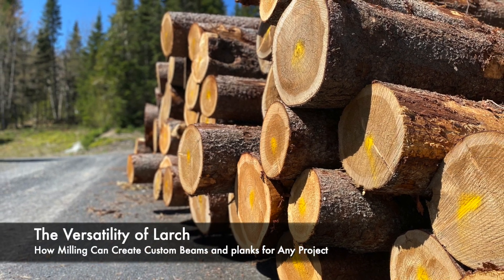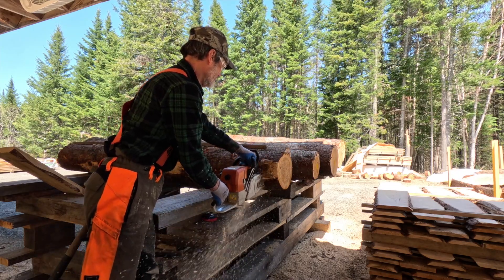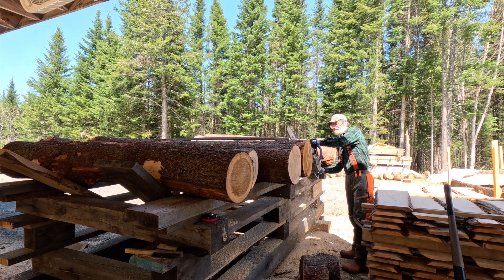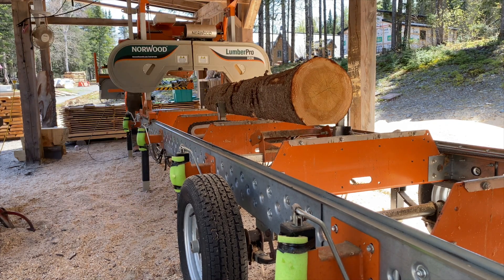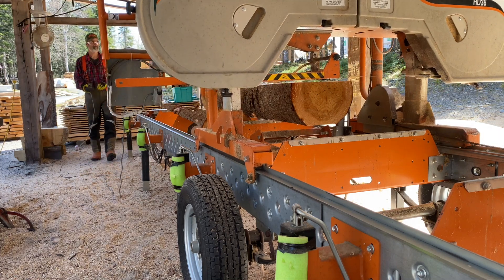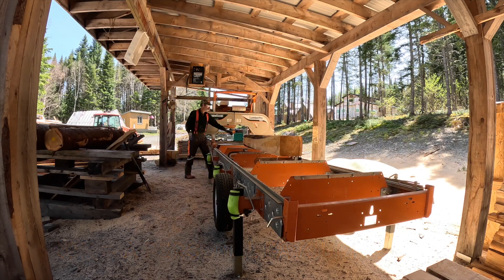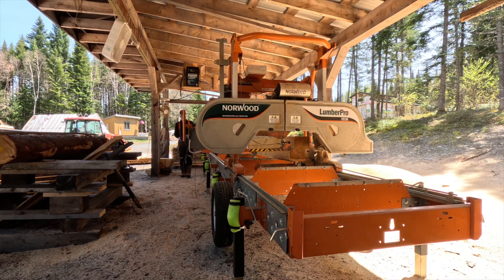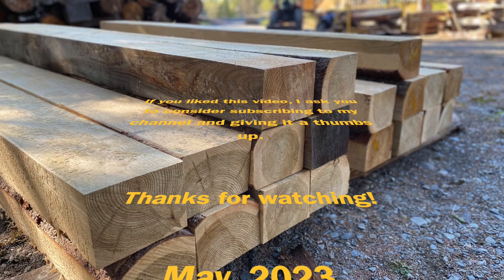The Versatility of Larch: Milling for Custom Beams & Lumber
Larch wood is a popular choice for structural beams in construction for several reasons. It is a strong and durable wood that has been used in construction for centuries. Larch is known for its high density and resistance to decay, making it perfect for use in outdoor structures and woodworking projects. Here are some of the advantages and characteristics of larch that make it the perfect material for structural beams:

1.- Strength: Larch wood is stronger than most other softwoods, making it an ideal material for structural beams. Its high density and strength make it capable of supporting heavy loads without bending or breaking.

2.- Durability: Larch wood is naturally resistant to decay and rot, making it a great choice for outdoor structures that are exposed to the elements. Its durability means that it can last for many years without the need for frequent maintenance or replacement.

3.- Stability: Larch wood is known for its stability and resistance to warping or shrinking. This makes it a great choice for use in construction, where stability is essential for the safety and longevity of the structure.

4.- Aesthetics: Larch wood has a beautiful, natural appearance that adds warmth and character to any structure. Its warm, reddish-brown color and distinct grain pattern make it an attractive choice for both indoor and outdoor use.

5.- Sustainability: Larch wood is a sustainable choice for construction, as it is a fast-growing tree that is abundant in many regions. It is also a renewable resource, as new trees can be planted to replace those that are harvested.

In summary, larch wood is a strong, durable, and stable material that is perfect for use in structural beams. Its natural resistance to decay, beautiful appearance, and sustainable qualities make it an ideal choice for construction projects of all kinds.